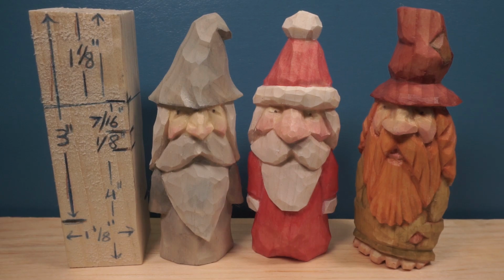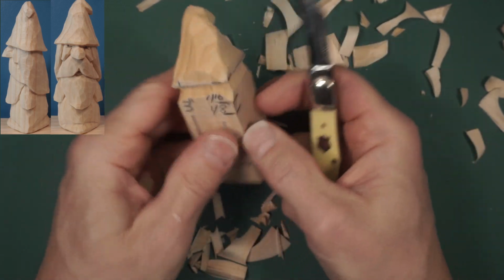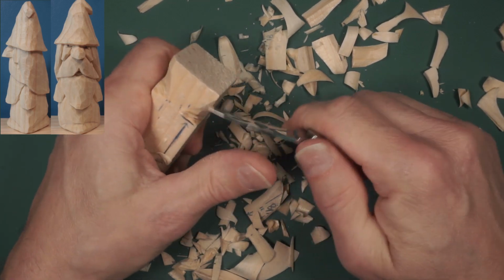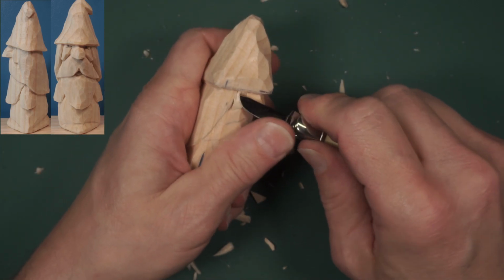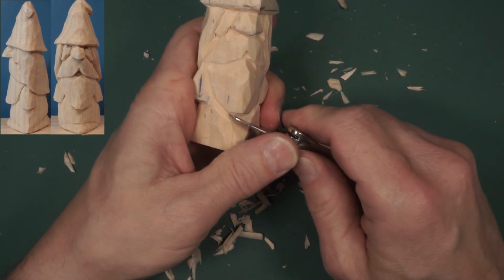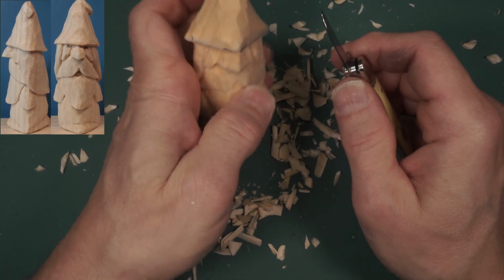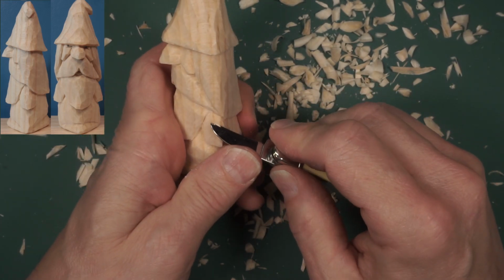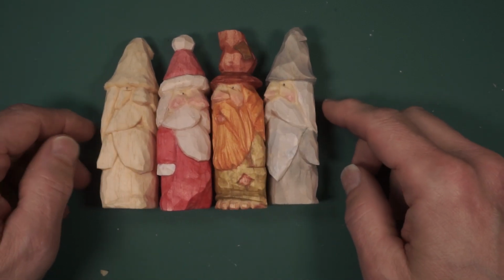Easy Pocket Knife Whittles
Basic figure you can take in different directions. Great for beginners.

Wood: Eastern White Pine
Knife: Rough Rider Pocket Knife

Video camera: Sony A6000
Video editing software/music: Wondershare Filmora